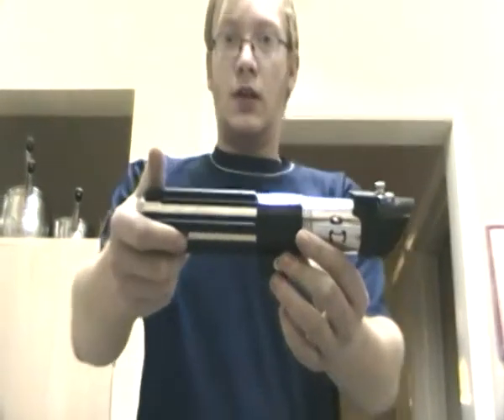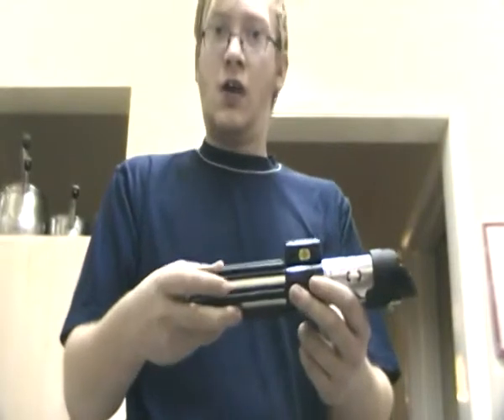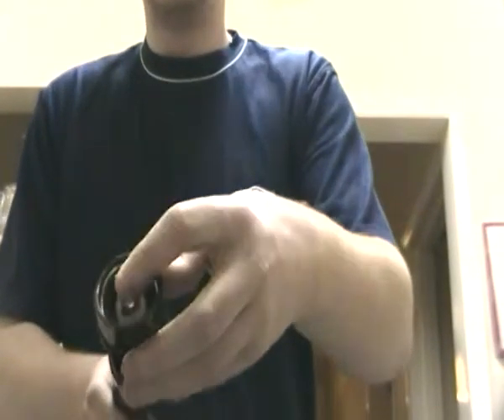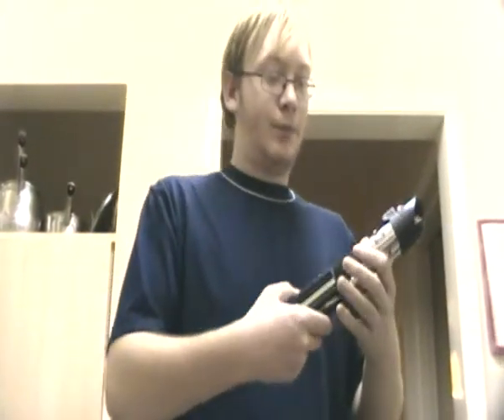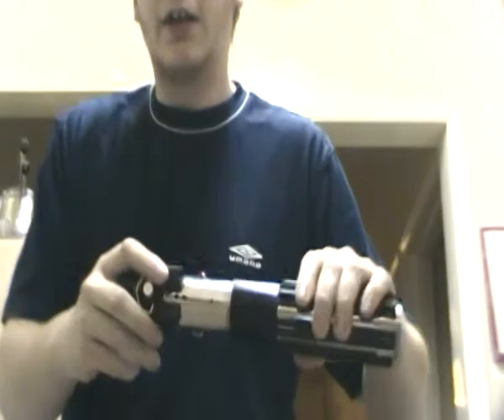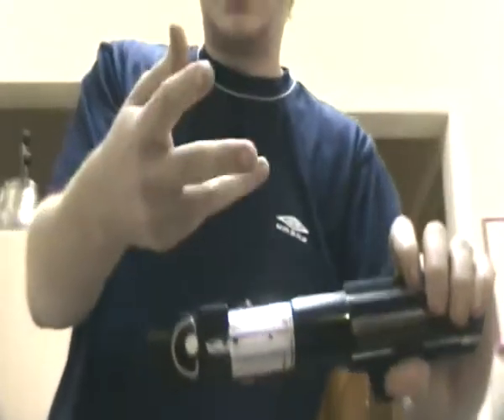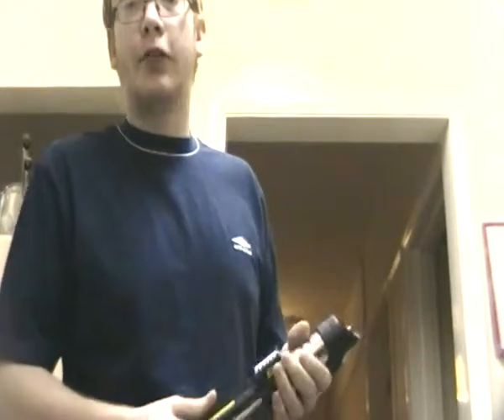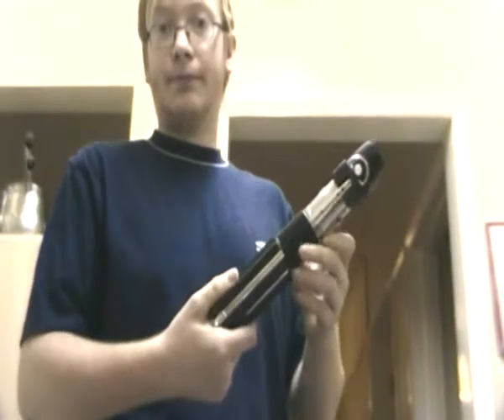my star wars darth vader fx lightsaber review and what happend to it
this is video of my star wars fx lightsaber it notbad saber please comment and rate and add me as friend cos i'm putting up new videos everyday from superdarthsidious